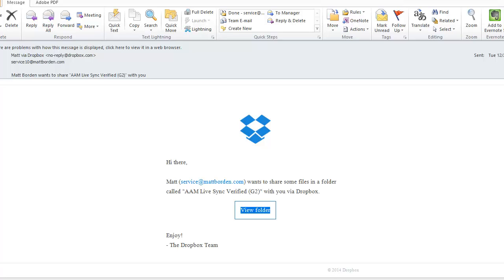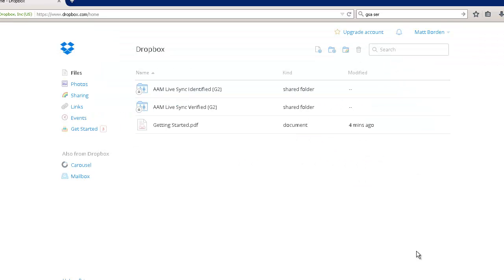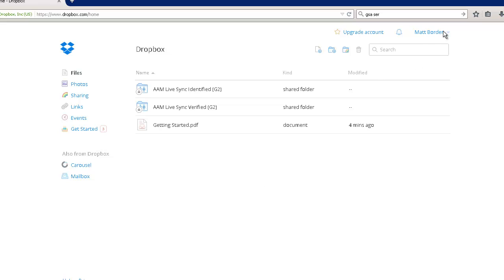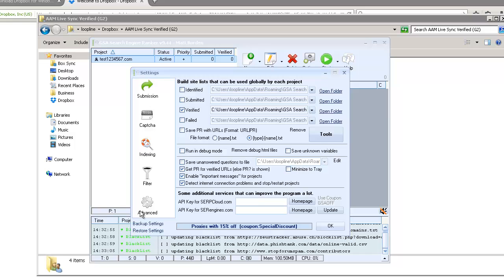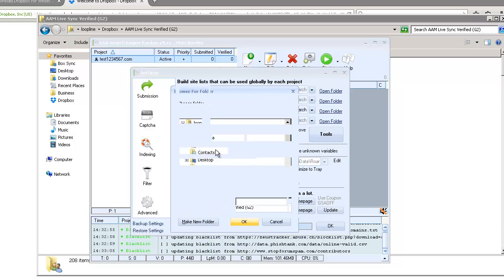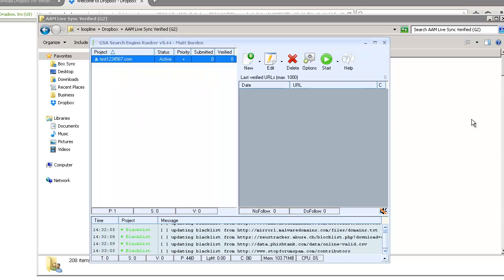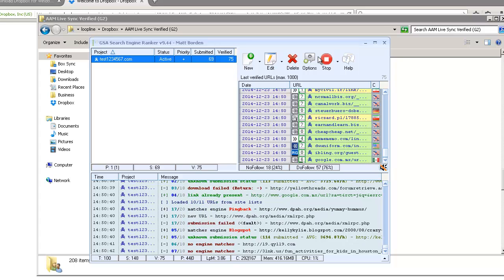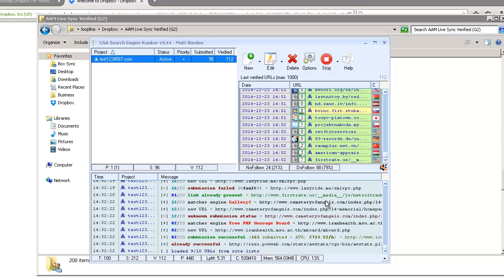GSA Verified List Live Sync Setup - Auto Approve Marketplace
This video covers how to setup GSA Verified Live Sync Auto Approve lists for loopline's Auto Approve Marketplace.

AAM uses Dropbox to sync lists out in a live fasion, which allows for the most real time verified lists available as well as identified lists.